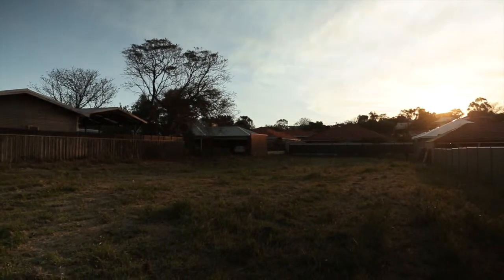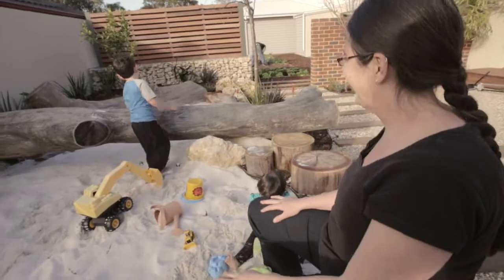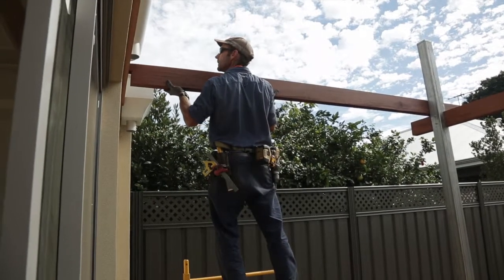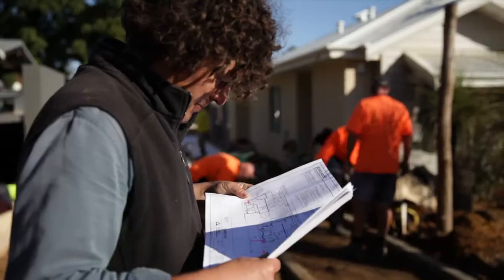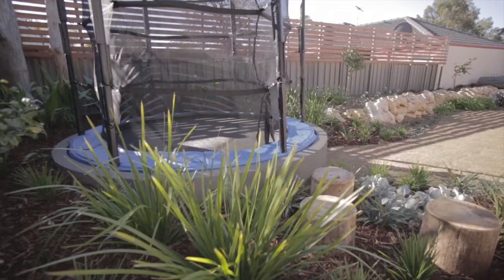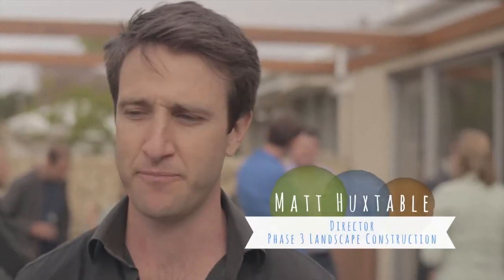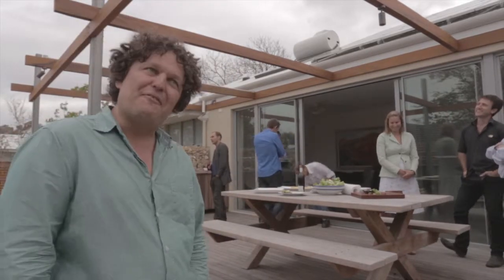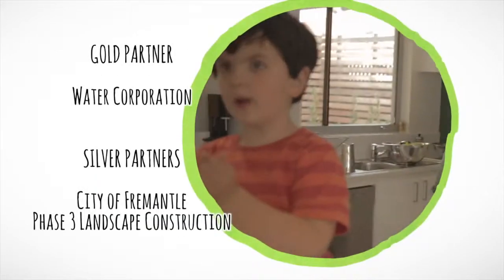Josh's House | EP 12 | Series One FINAL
This is Josh's House, a project we embarked on to prove that sustainable housing can be affordable and effective. We've shared everything we have incorporated into the design and build of these two two ten star rated energy efficient homes and in this our final episode for series one we look back at exactly what we have achieved and if we accomplished what we said we would. - Josh Byrne.